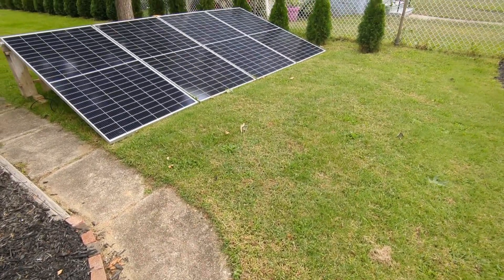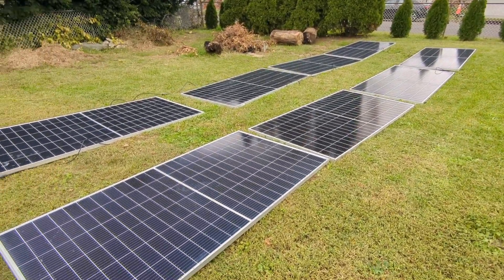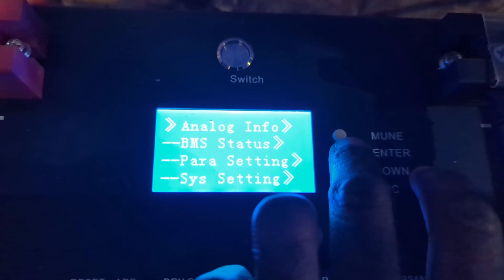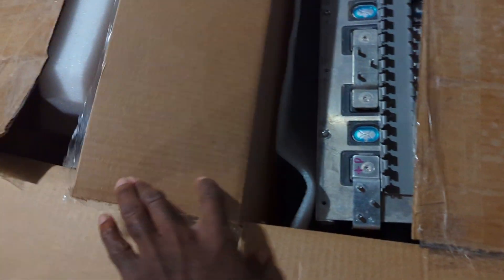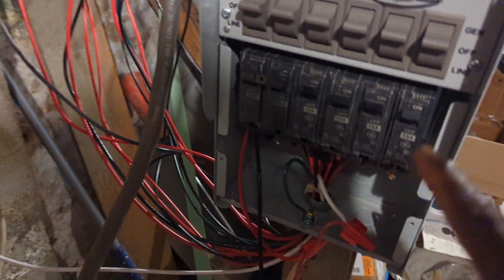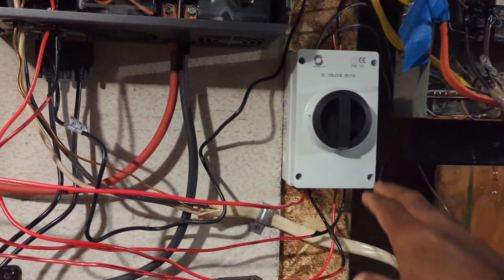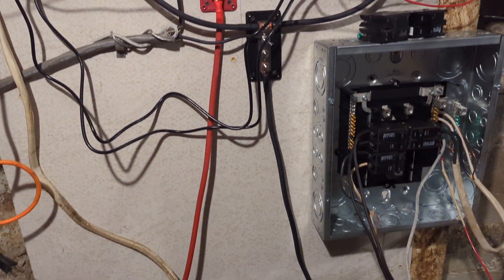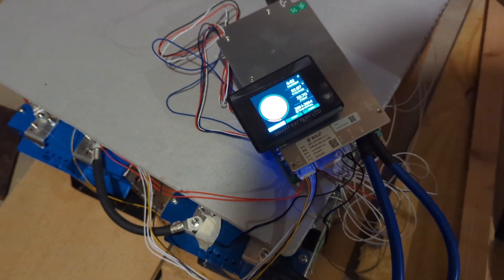Solar Expansion: Panels & LiFePO4 - Solar Project Pt.4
Record On: Pixel 7